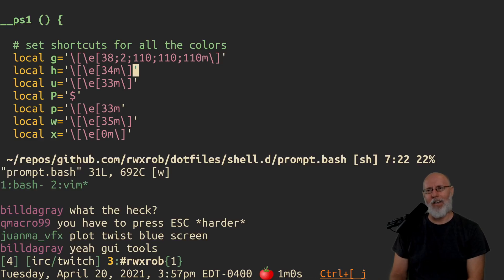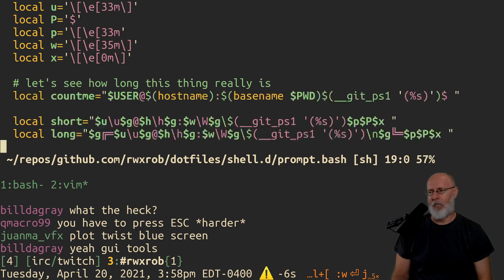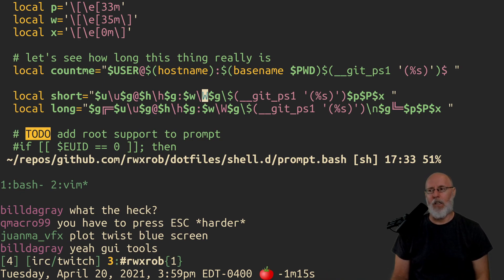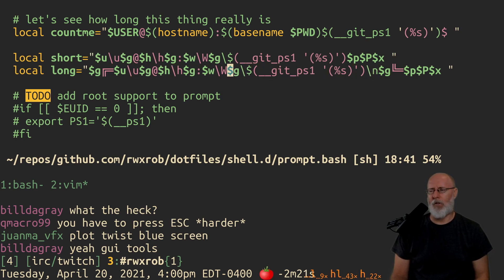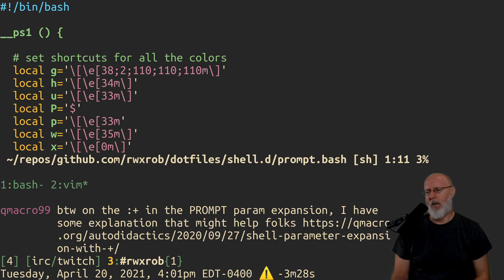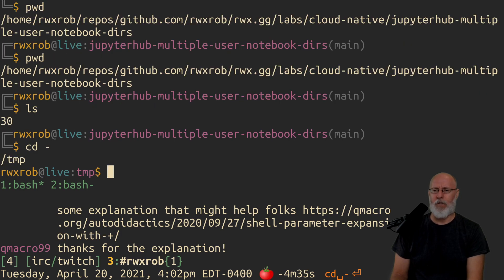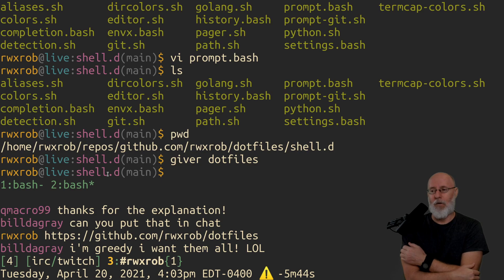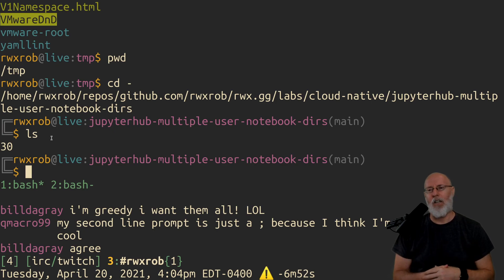Create a Shell Prompt That Adapts [20210420153308]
Long or short? A good shell prompt keeps your focus on what's important and protects you from yourself.